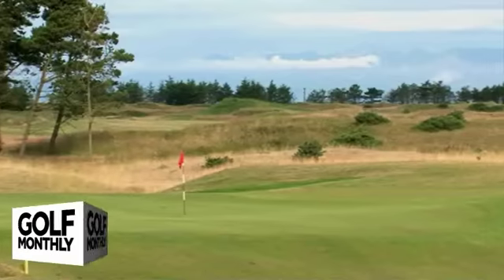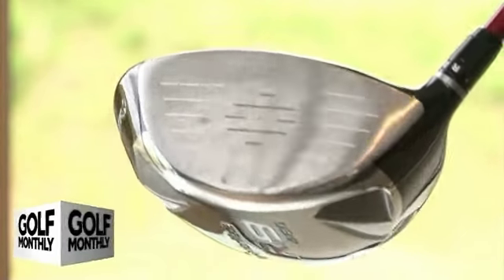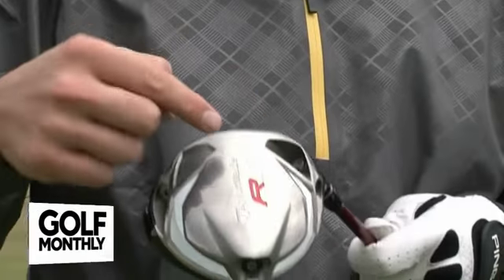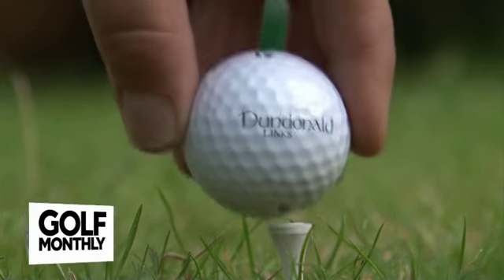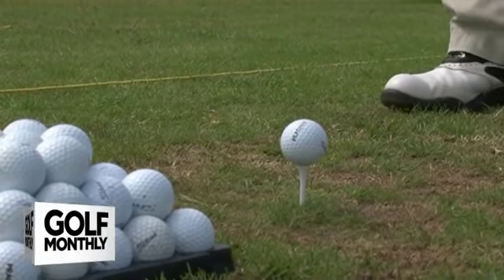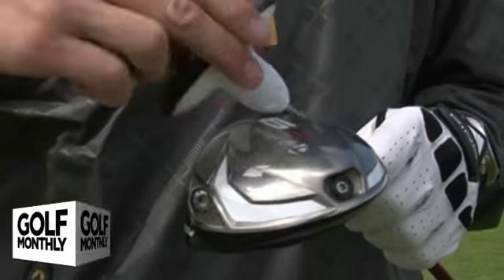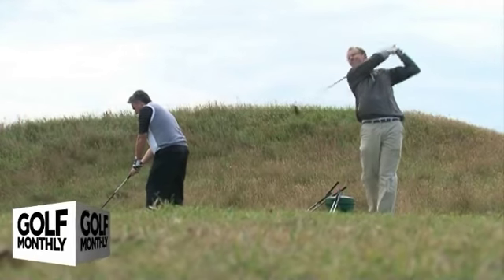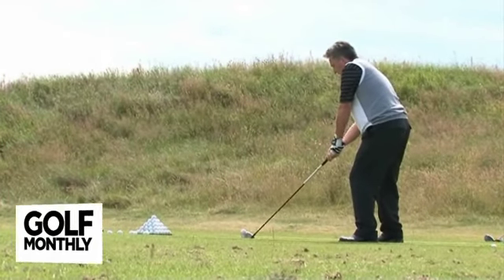TaylorMade R9 and TaylorMade R9 460 video review